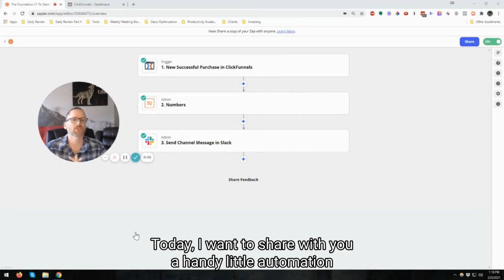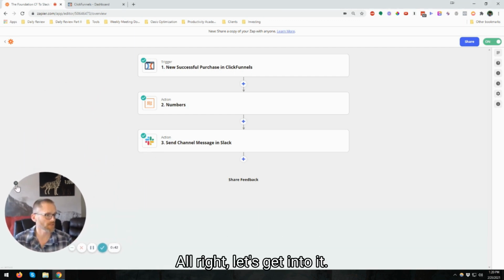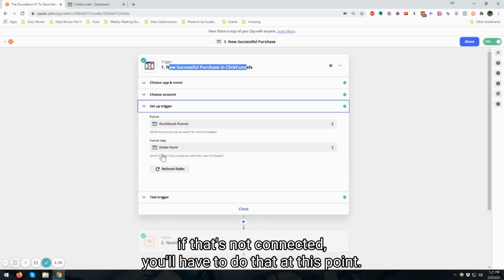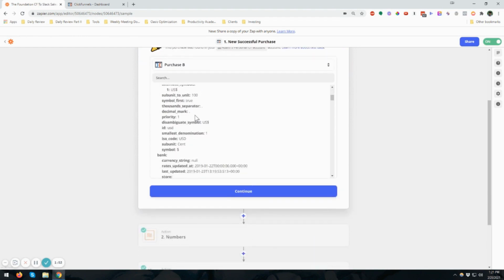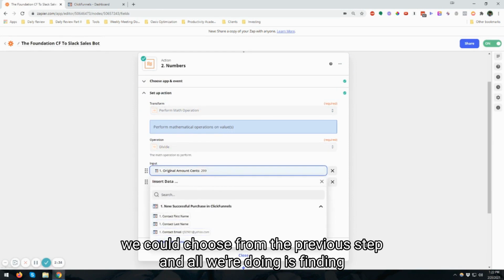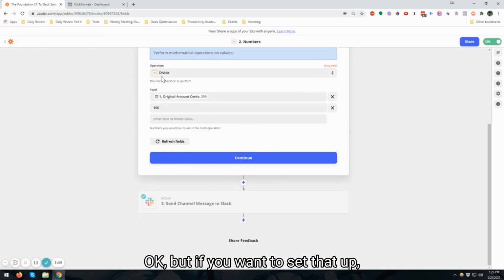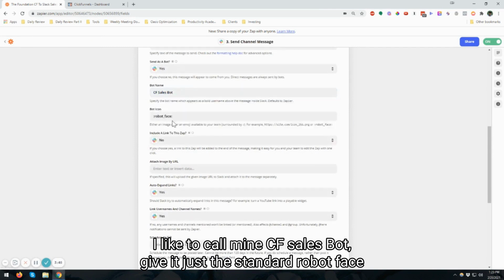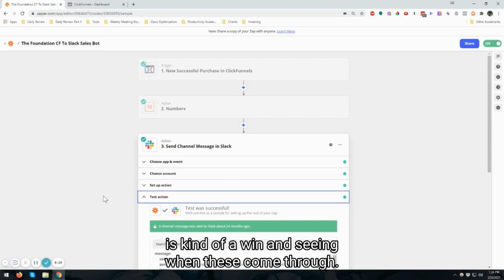How To Report Sales From ClickFunnels To Slack With Zapier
Why go over all your funnels to check if you made any sales?

With a simple automation, you can hook your Clickfunnels funnels and your Slack up and get a notification every time you make a sale.

It's easy and I'll show you how to do it in less than 5 minutes.